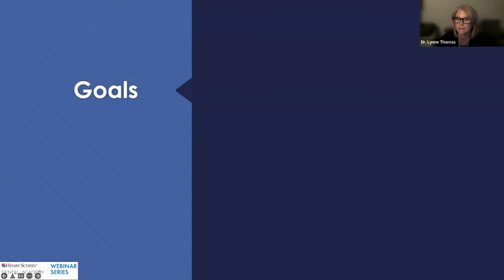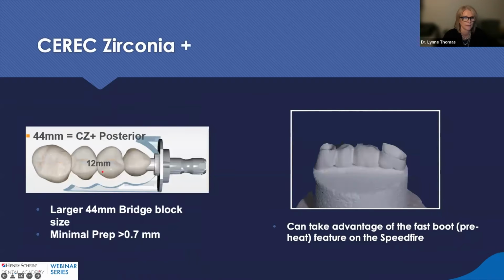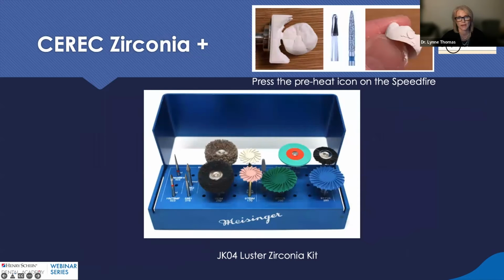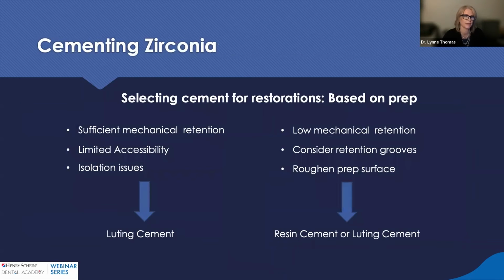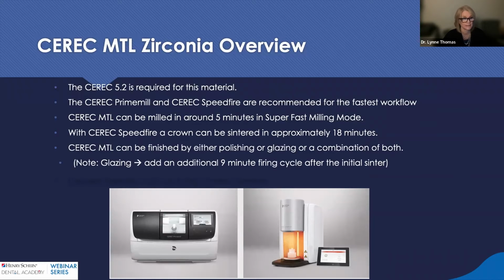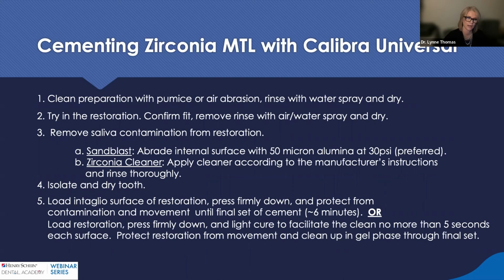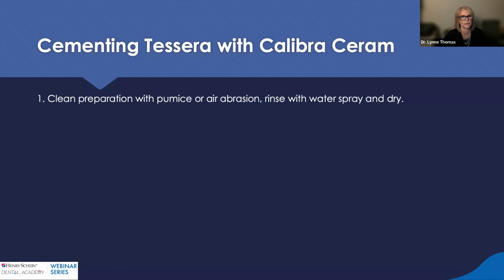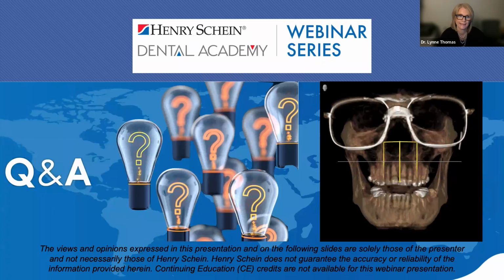Complete CAD/CAM Solutions: Optimizing the CEREC Workflow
Setting high standards in dental restorations means selecting restorative products that have a proven track record of reliability, enabling clinicians to achieve esthetic results at the highest level as well as to enhance the overall treatment experience for the patients. Material selection for CAD/CAM has improved greatly recently with a wide range of materials now available but for the practitioner, the selection of the appropriate material for the job at hand continues to be a challenge.

In this  webinar, Dr Lynne Thomas, a leading clinician and fellow of the Academy of General Dentistry and Cari Buehnerkemper a CAD/CAM Integration Specialist with Henry Schein, will provide a topline review of the leading dental CAD/CAM blocks and cements currently available from Dentsply Sirona today. Highlights will include a review of CEREC® Zirconia  and CEREC® Zirconia+, materials known for improved esthetics, constant durability and proven safety and CEREC® Tessera™  a block known for its superior speed, high strength and suppression of crack formation.

Additionally, Dr. Thomas and Ms. Buehnerkemper will discuss case studies that demonstrate the factors that go into choosing the right materials for the restoration at hand.

Don’t miss this opportunity to learn:
- Material choice for delivery and cementation for CAD/CAM restoration -longevity with veneers, inlays, onlays, crowns and bridges
- Full contour restorations-step by step (design, milling, sintering, glazing, fitting and finishing)